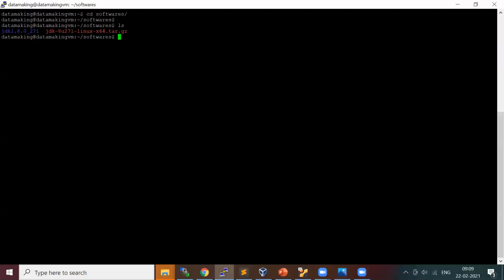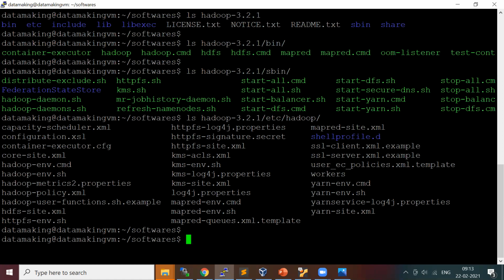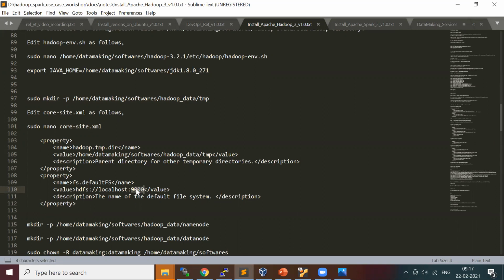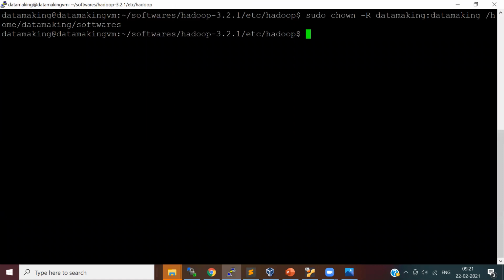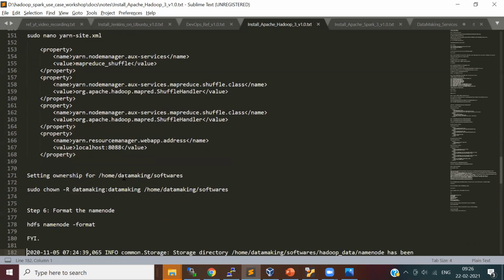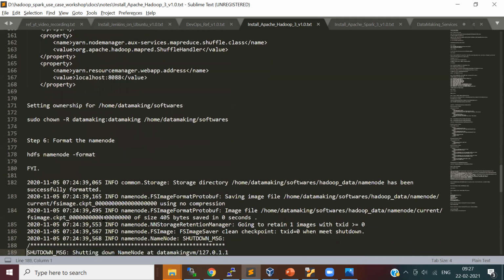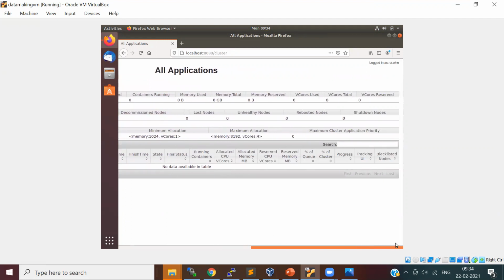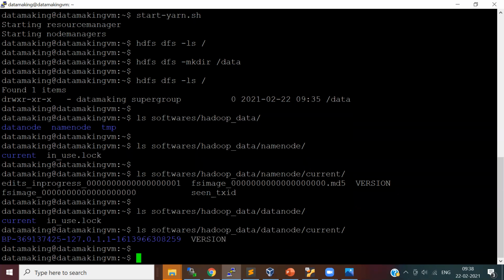Apache Hadoop Installation on VM | Part 4